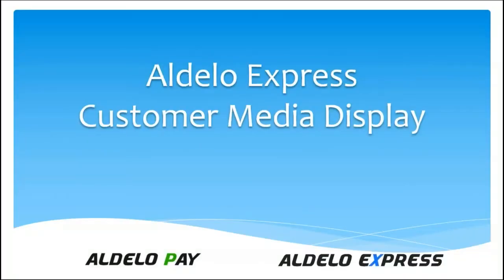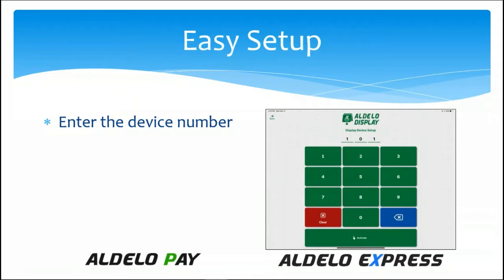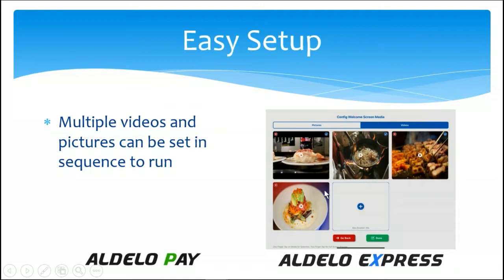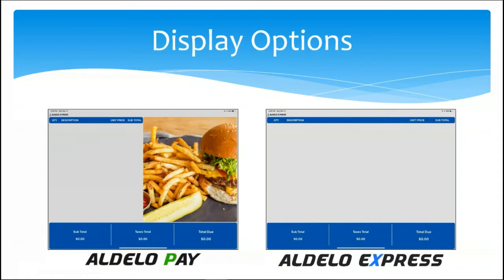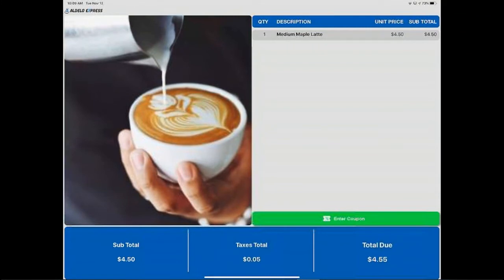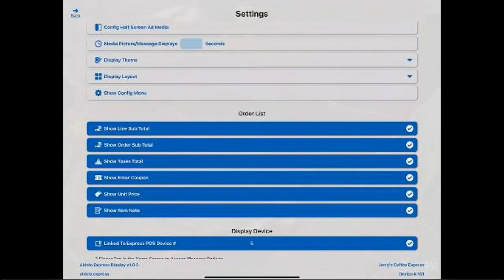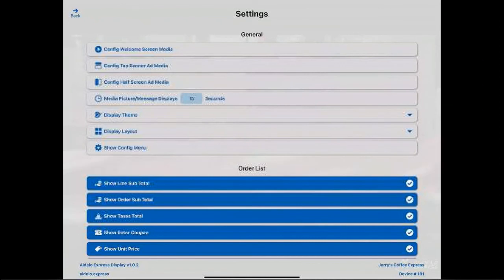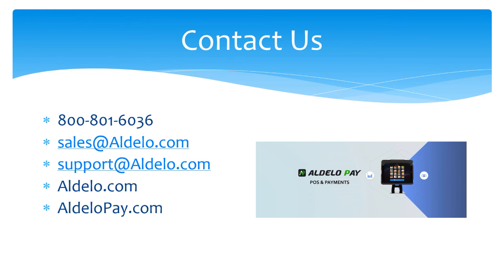Aldelo Express Rear Media Customer Display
Aldelo Express uses a rear facing iPad as a customer display.  This allows a multi-media display with graphics, videos and images to be displayed as well as the transaction information.  This highly programmable option has no additional software cost.  You only have to furnish the iPad.

You may use an iPad Mini, Air or Pro.  All that is required is that the iPad must use the most current iOS.

Watch this video to see the display in action, learn how to set it up and to customize the display to your specific needs.

As with all Aldelo Express software the Rear Media Customer Display is included at no charge with Aldelo Pay credit card processing.